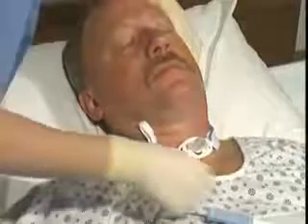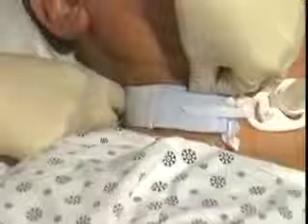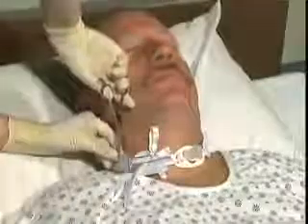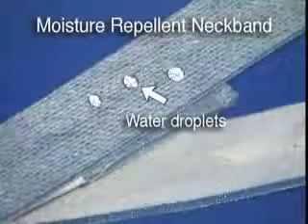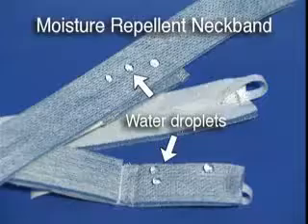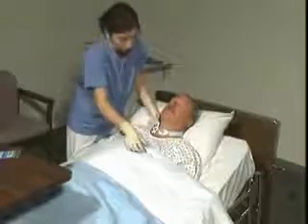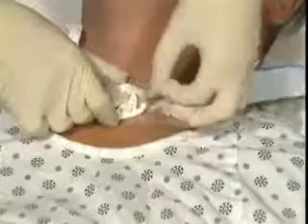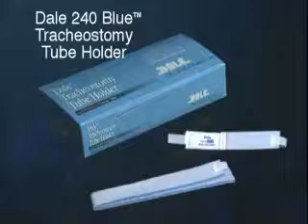How to Use Dale Tracheostomy Tube Holder?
Dale Tracheostomy Tube Holder is designed to provide secure positioning and to minimize movement of the tracheostomy tube. This tube holder helps stabilize unnecessary movement of the trach tube to reduce accidental dislodgement or displacement of the tube, tracheoesophageal fistula, tracheal stenosis or airway granuloma.

Why Choose Tracheostomy Tube Holder?
- Quick-fastening fastener tabs
- Moisture-wicking lining
- Adjustable neckband
- Prevents latex hypersensitivity
- Single patient use

Quick Links -
Clean it up!! Tracheostomy Maintenance